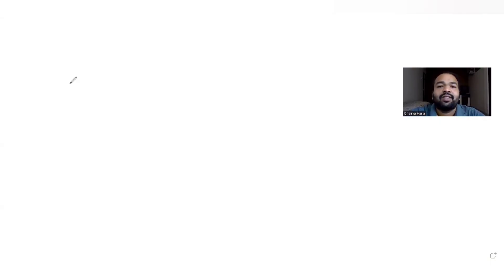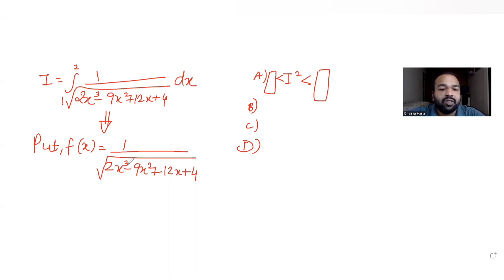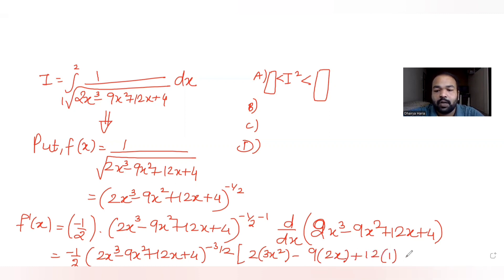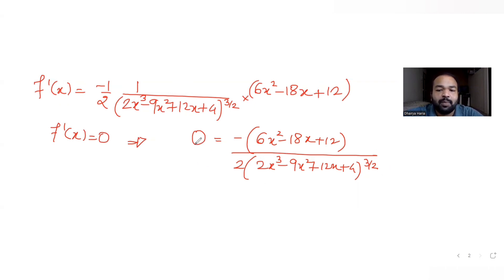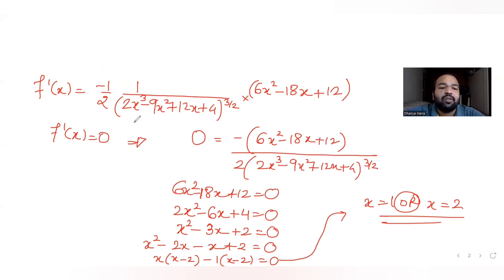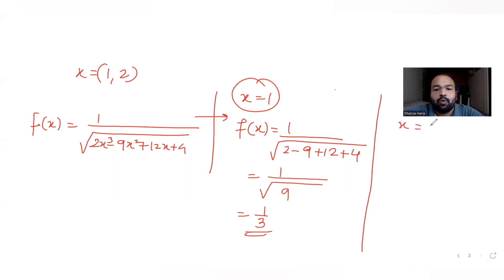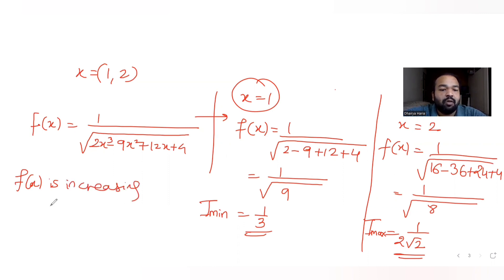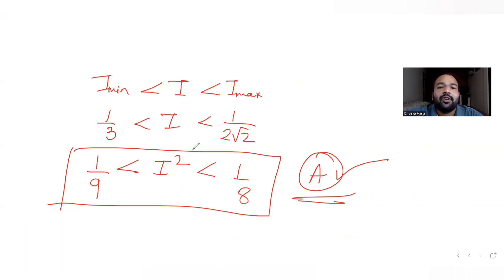If I = Integral from 1 to 2 for 1/√(2x^3- 9x^2+ 12x+ 4) dx, then: ?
A.